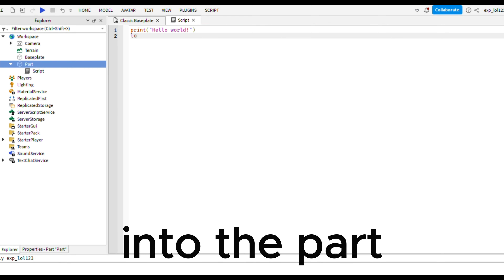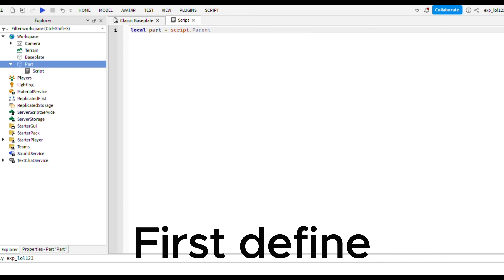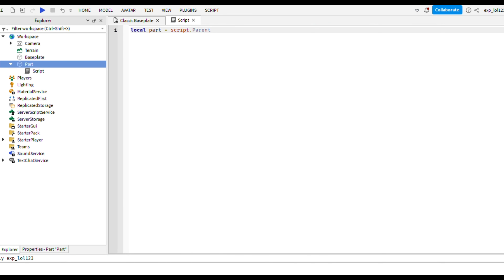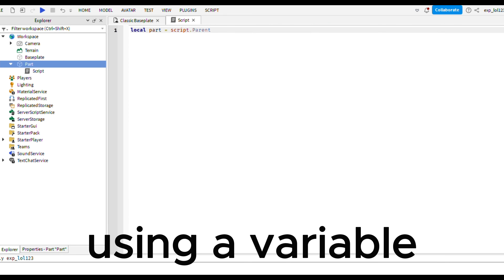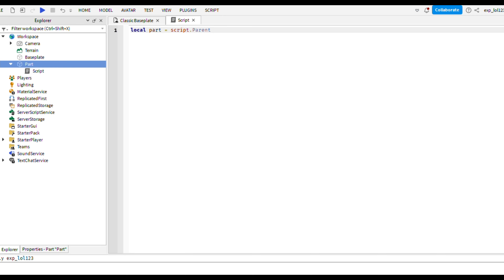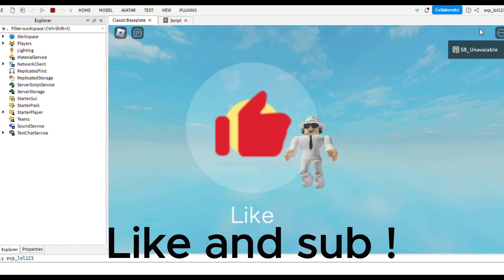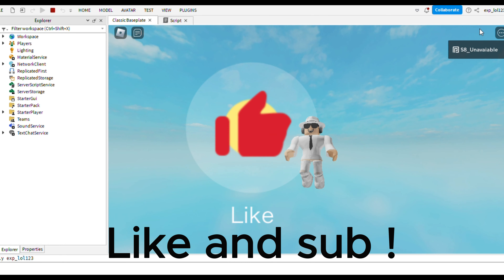How to create a working falling part trap in Roblox Studio! I Roblox Scripting For Beginners Part 1